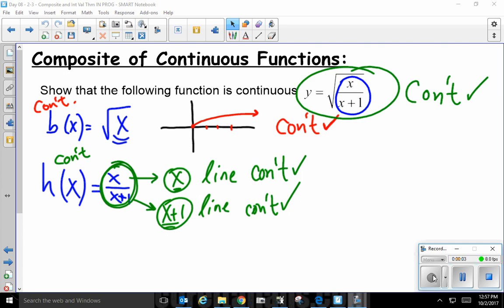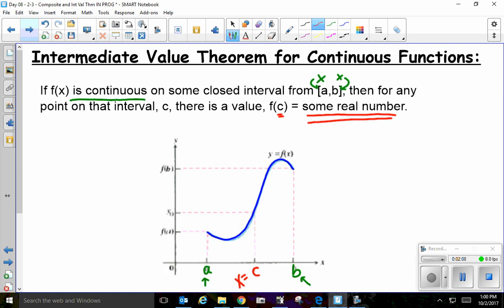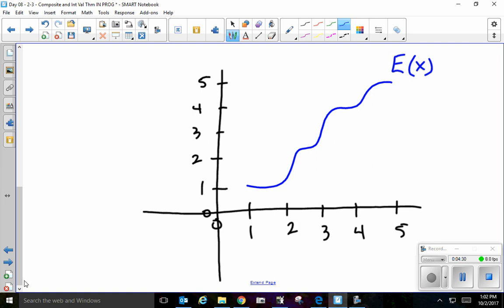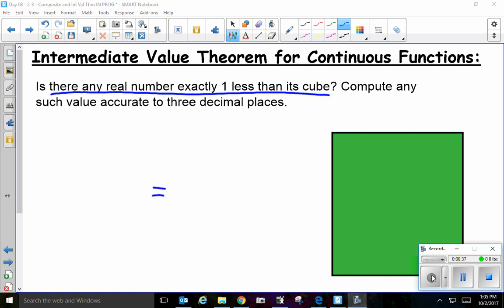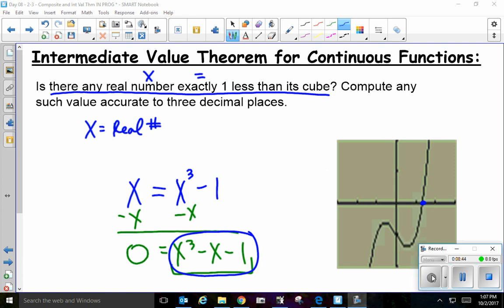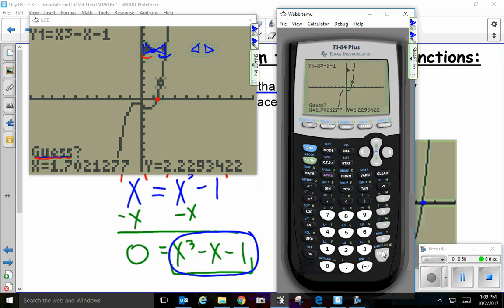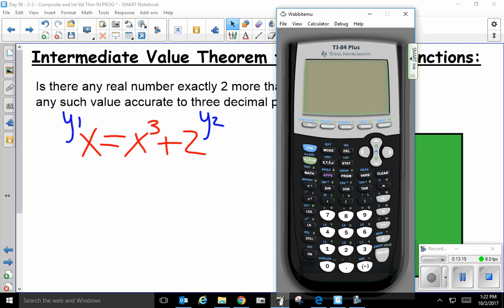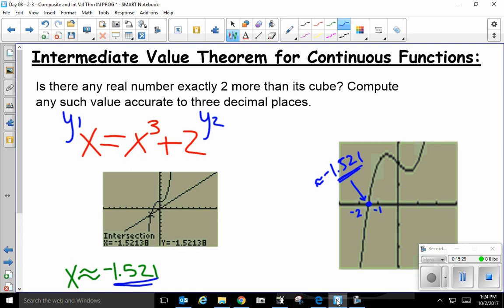Visca AP Calculus AB unit 2 day 8 part 2